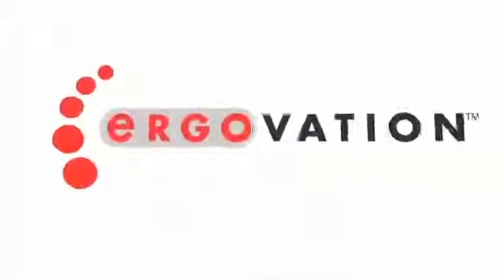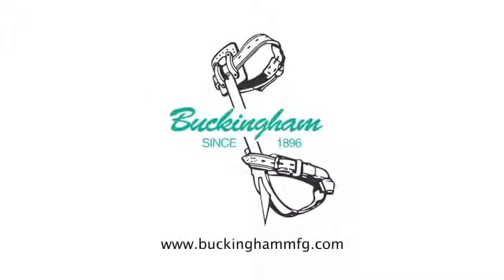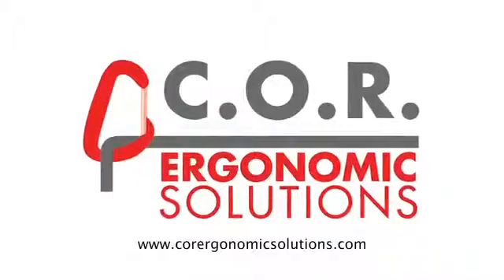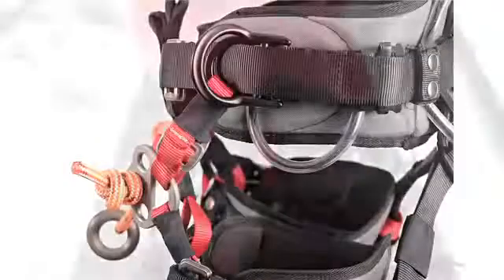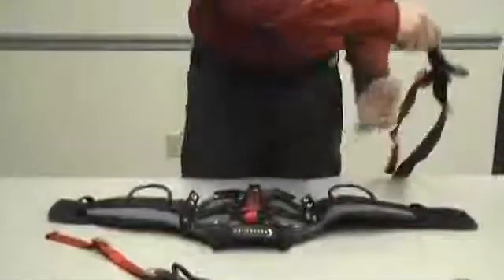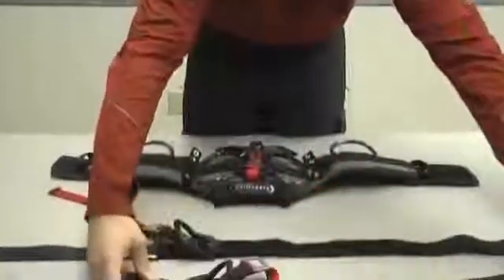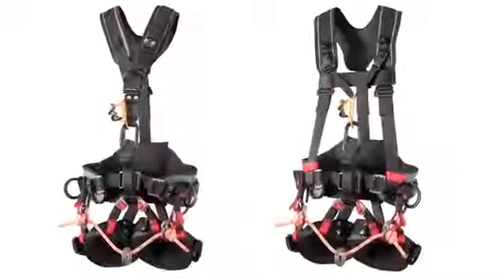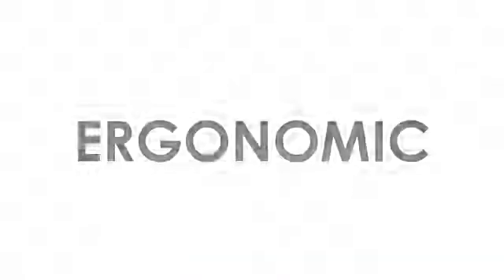Ergovation Harness System Overview